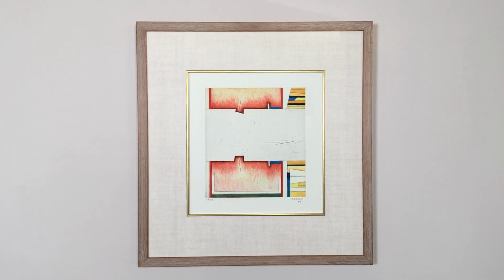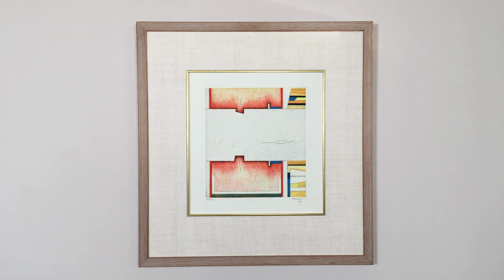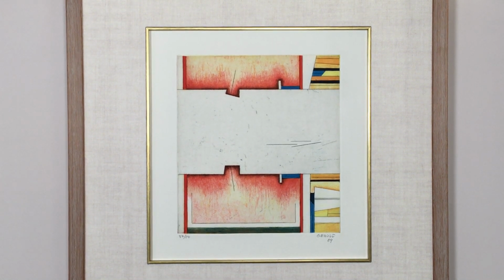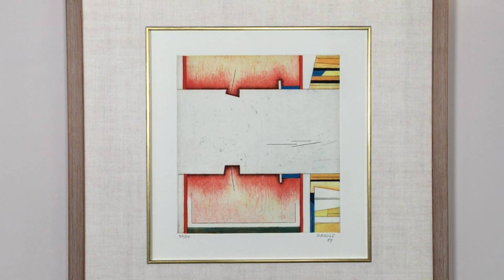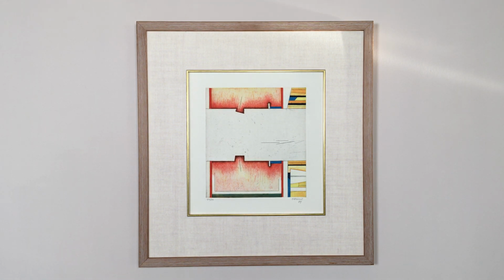Gunther Gerzso "Mayuscula," 1989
Part of the Latin American Masters video series.